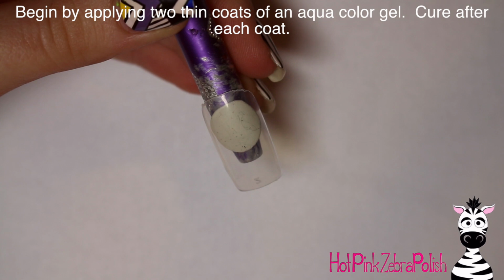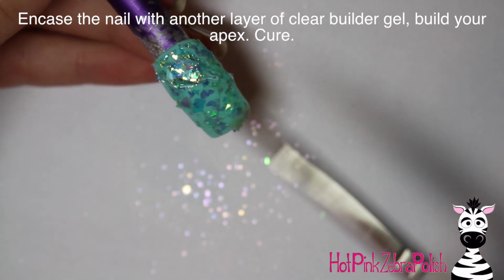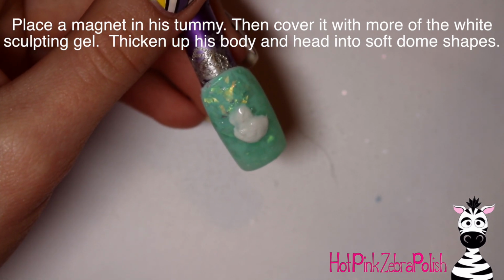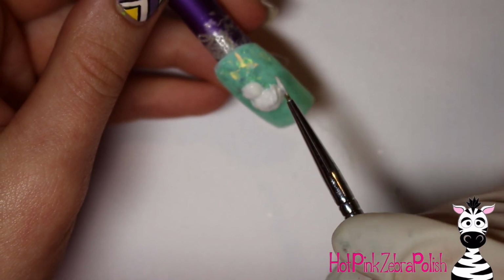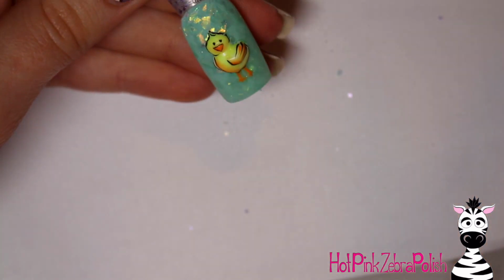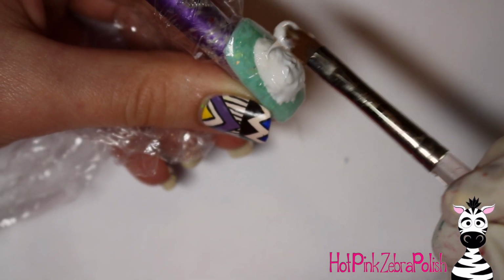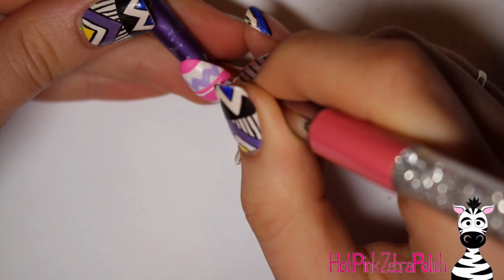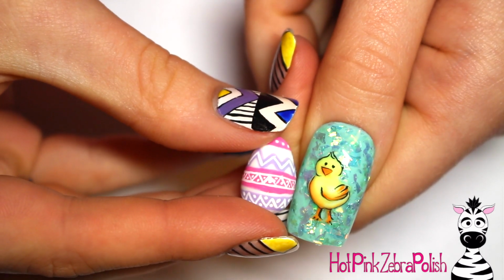4D Chick and Easter Egg Gel Nail Art Tutorial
I love this little cutie! I hope you like him too! When I upload the next Easter Tutorial for this year I'll add the link here :)
Please share recreations on Facebook or Instagram! I would love to see them!